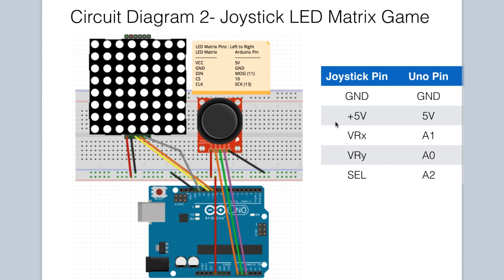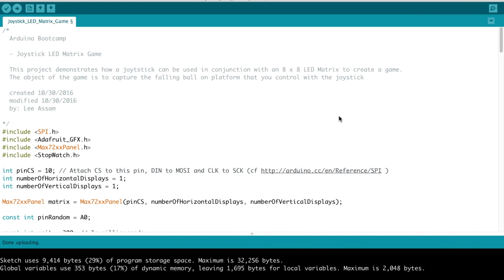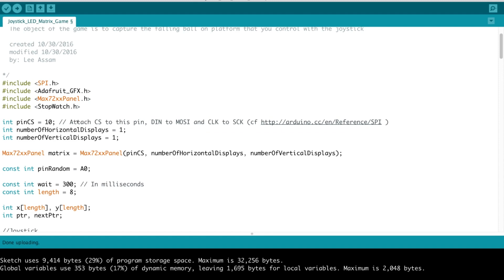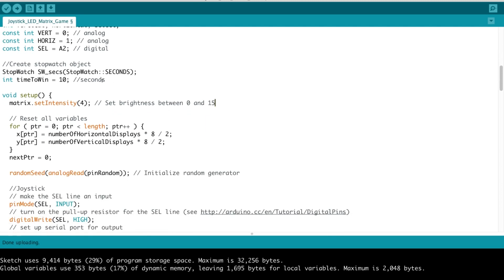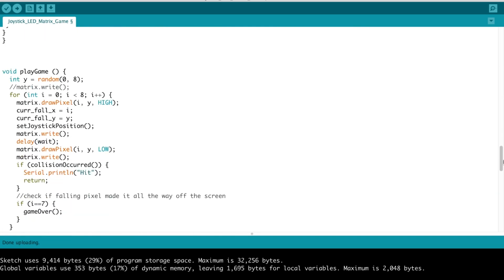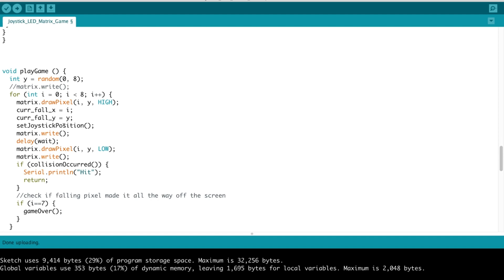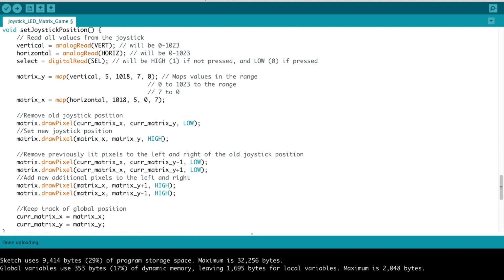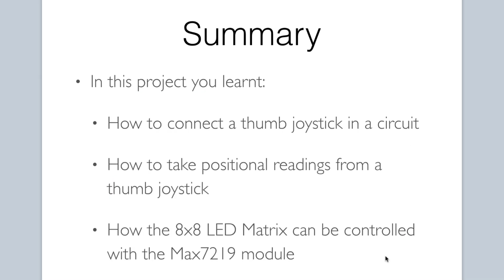26 Joystick LED Matrix Game Part 3 Putting it all together